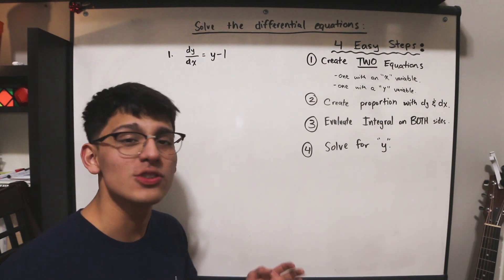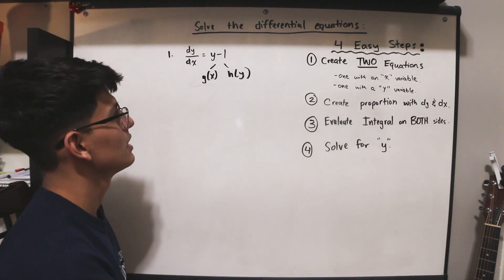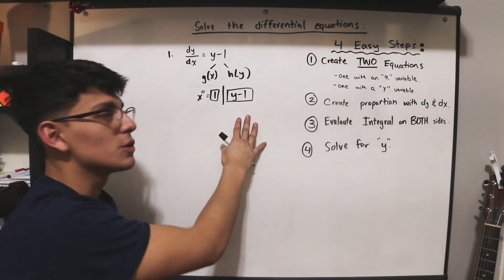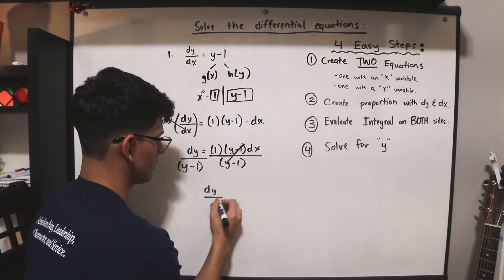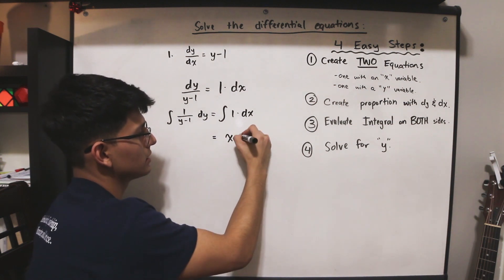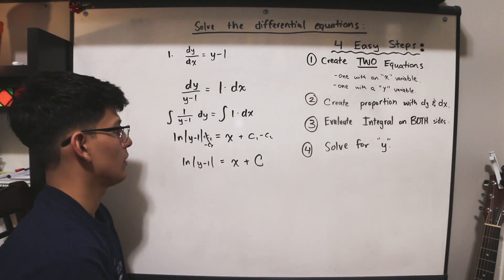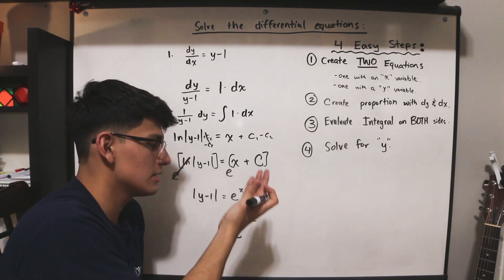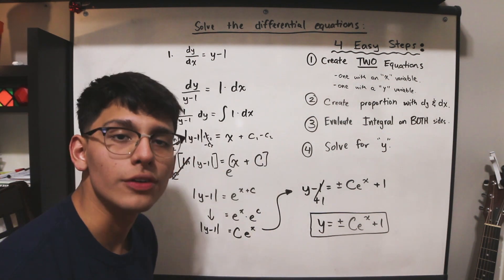How to Solve Differential Equations via Separation of Variables in 4 EASY STEPS!!!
Whats up everyone! In today's video, I'll be showing you HOW TO SOLVE DIFFERENTIAL EQUATIONS in 4 EASY STEPS!!!

I've been trying different videos lately and this may be the first of many Math videos I'll make. Call me a geek, but I think math is reallyyy cooollll. I've been tutoring for around 3 years now, and I've always wanted to make math tutorials so that everyone can learn in the easiest, most straight forward way possible.

Let me know what you guys think: what other math videos/tutorials should I make? Anything that you guys need help with? (nothing more than Calculus though bc I currently take Calculus)